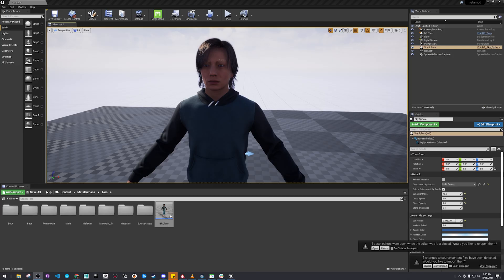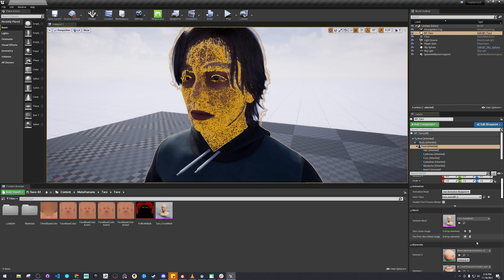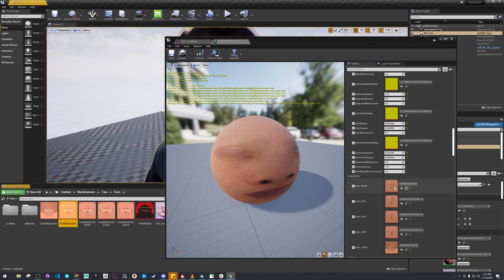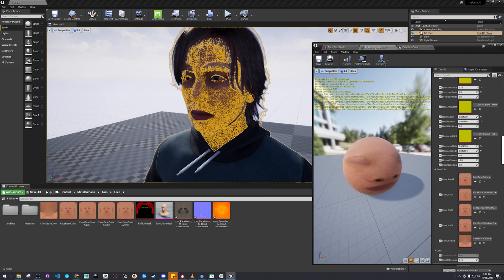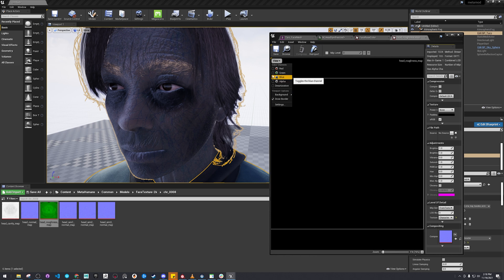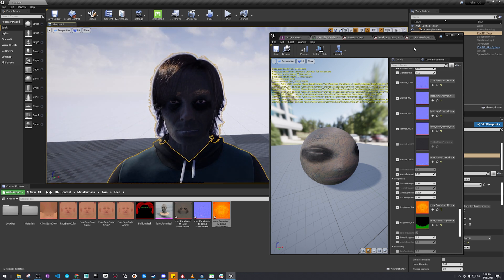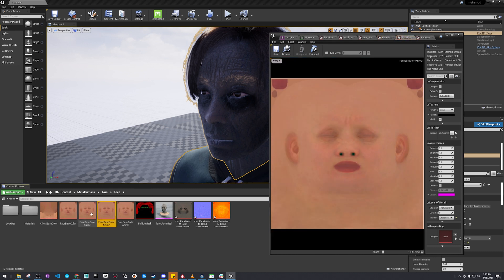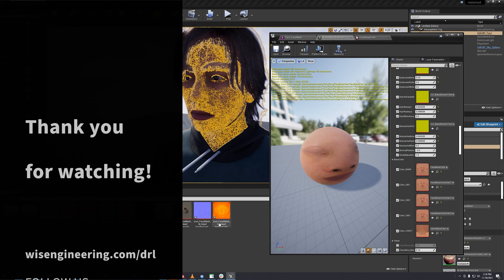Modifying MetaHumans - Setup Custom Textures in UE4 (5 of 12)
In this video (5 of 12) we discuss importing textures created in Substance Painter into Unreal Engine and how to apply the textures into their correct channels in the MetaHuman material instance.

Software used: Unreal Engine 4